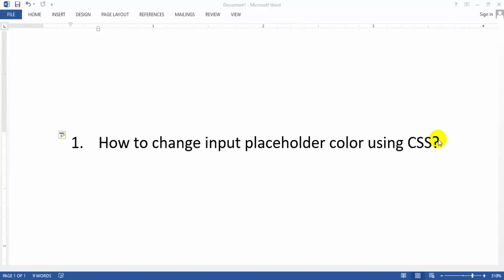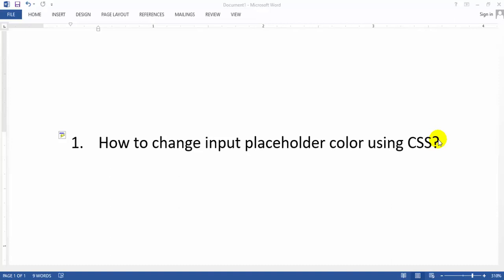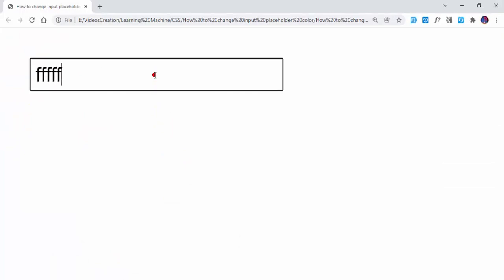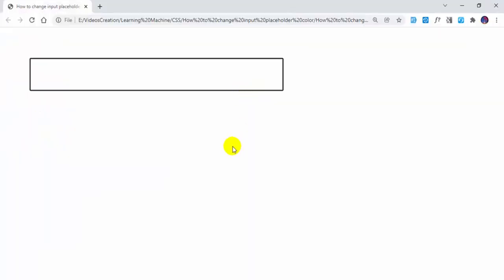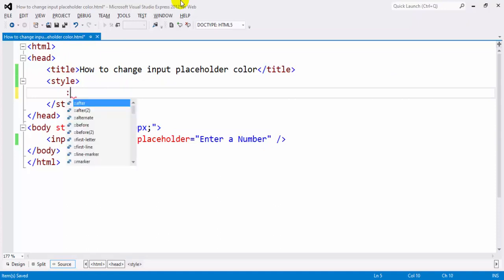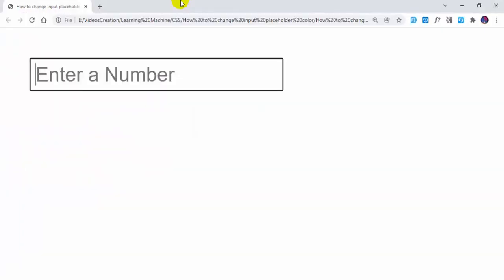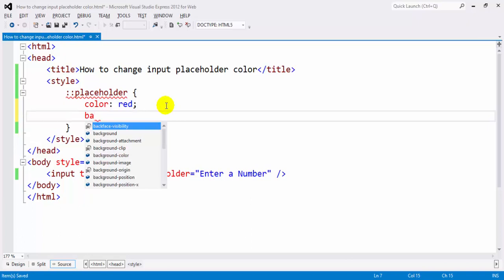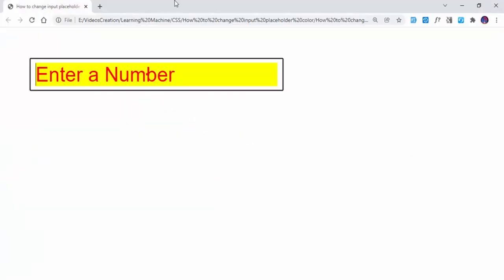How to change placeholder color in css | Input placeholder text color change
In this video session, we will learn :-

What is placeholder?
How to change placeholder color in css?
How to change placeholder text color in css?
How to change placeholder background color in css?